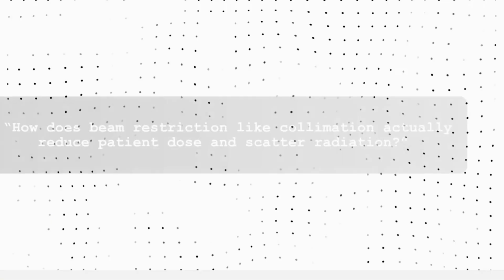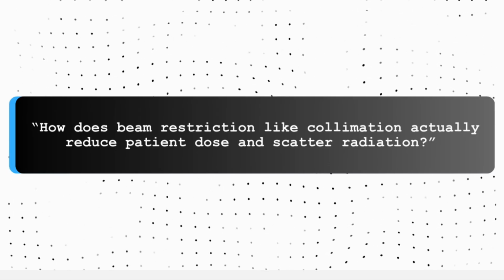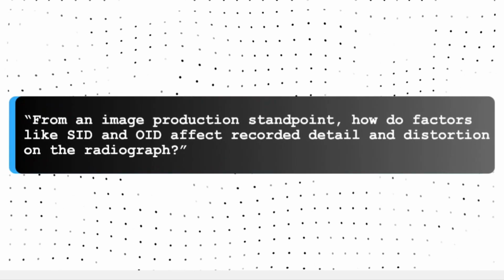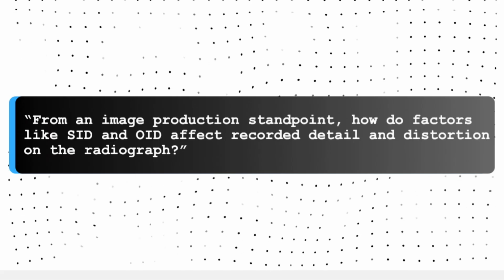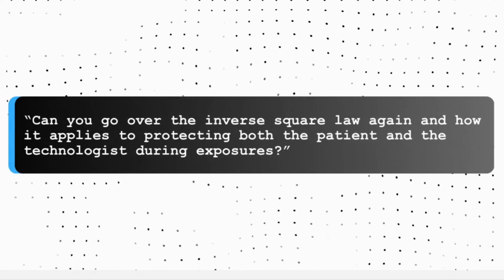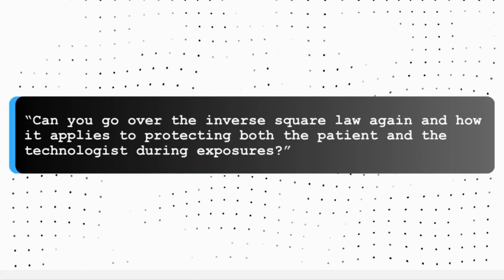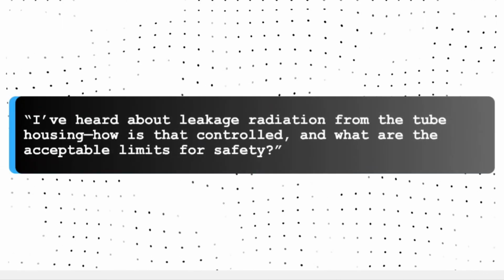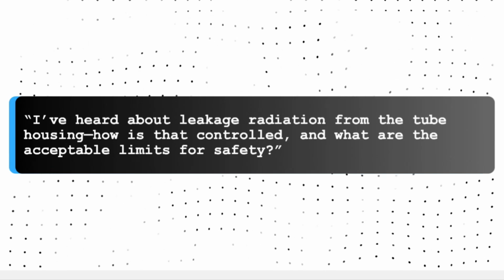LIVE Radiography Registry Prep | Q&A with Dr. Julie Hall, RT(R)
21 Day Registry Review Challenge Live Q&A with Dr. Julie Hall, R.T.(R), Program Director at Roane State Community College:

Join us Live every Tuesday and Thursday by signing up to the 21 Day Registry Review Challenge

Topics Discussed

00:00 Welcome and Q&A Kickoff
00:22 ALARA in Daily Practice
01:47 Collimation Cuts Dose
03:42 SID and OID Effects
06:08 When to Use Shielding
07:23 kVp vs mAs for Dose
09:55 Staff Radiation Safety
11:48 Inverse Square Law
13:13 Leakage Radiation Limits
14:44 AEC Positioning Pitfalls
16:42 Imaging During Pregnancy
18:26 Wrap Up and Next Session